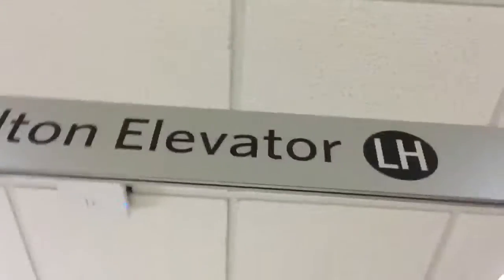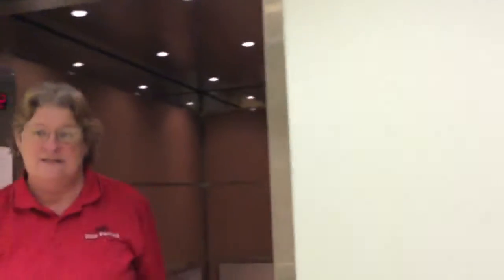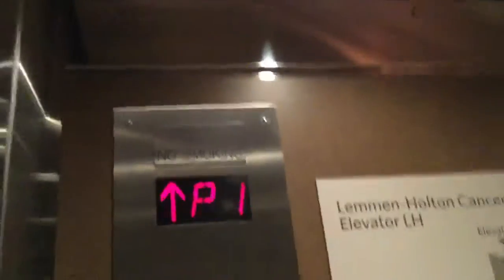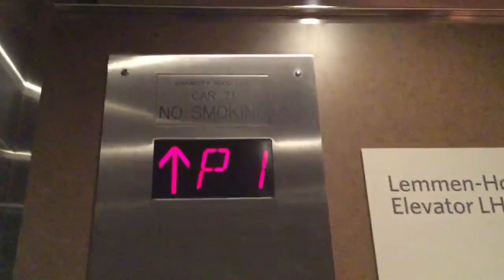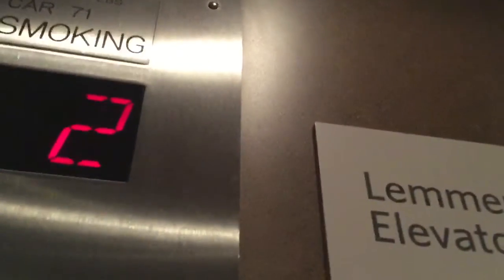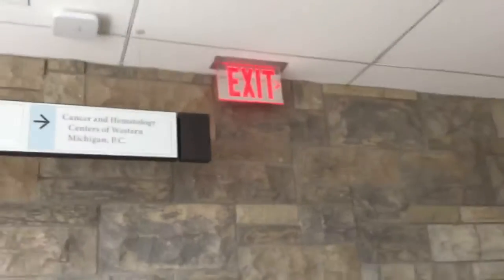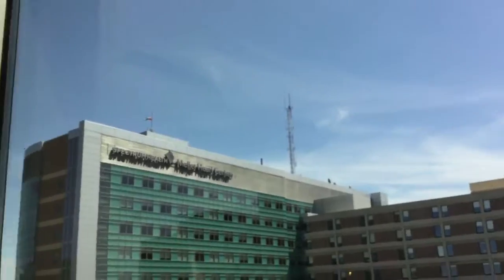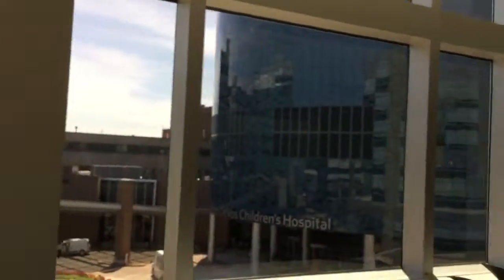This is Video number ninety-nine! Large Schindler LH Elevators@Buttorworth Hospital Grand Rapids, MI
Formerly the P elevators. The parking floors also in the past were labeled in reverse order. That DC trip never happened.